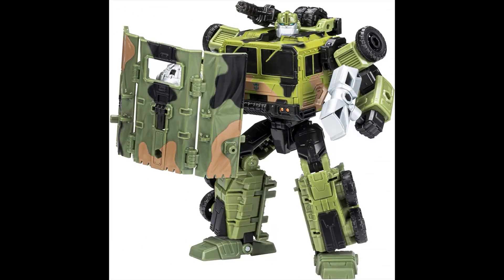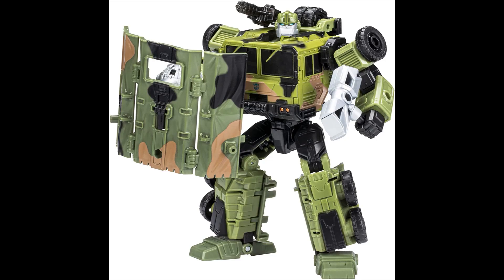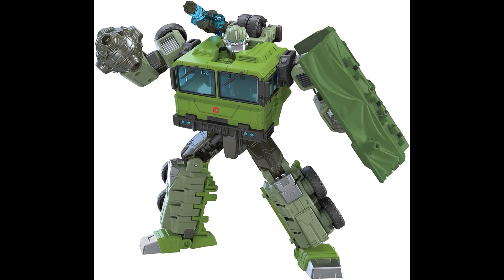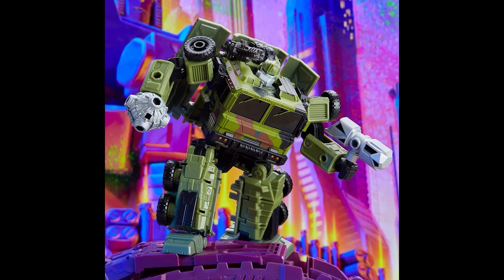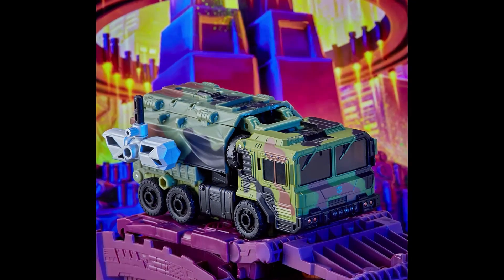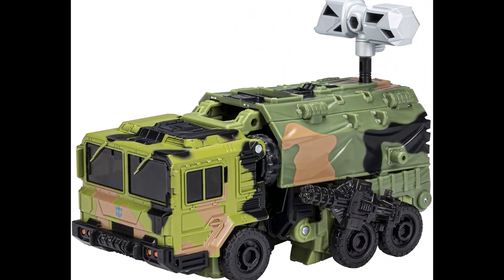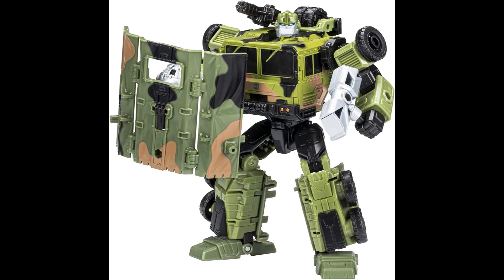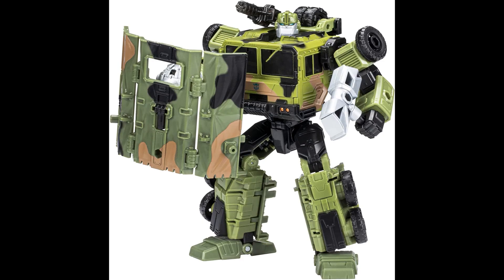Transformers Legacy 2022 AMAZON Exclusive WRECKERS BULKHEAD -- TOO SOON??